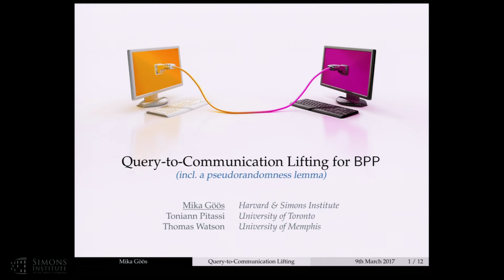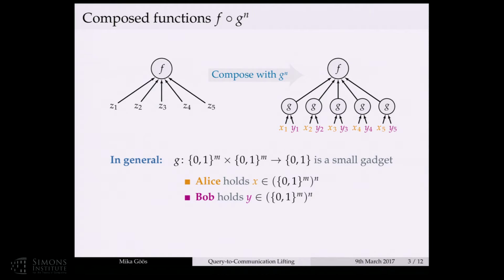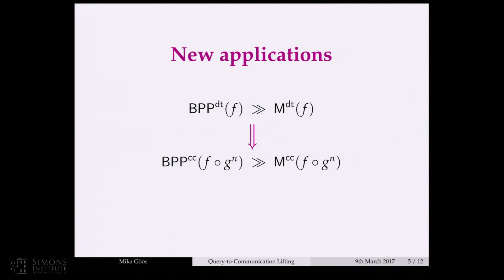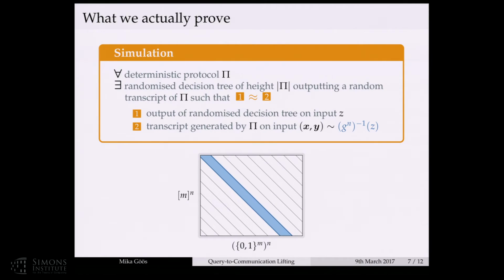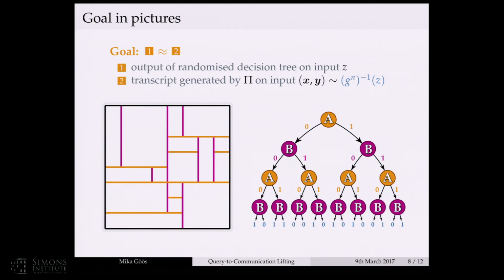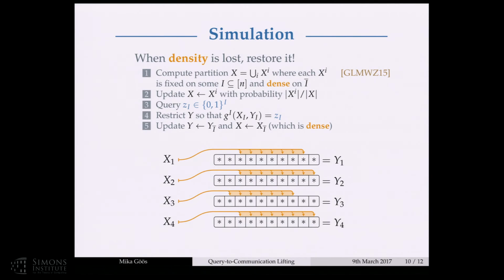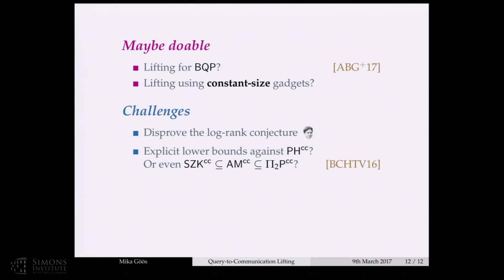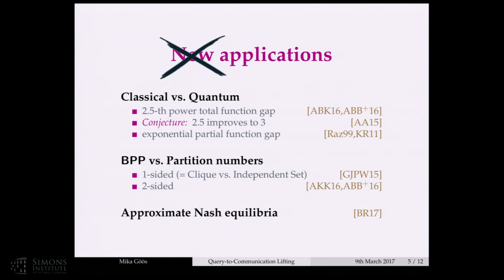Query-to-Communication Lifting for BPP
Mika Göös, University of Toronto
Proving and Using Pseudorandomness